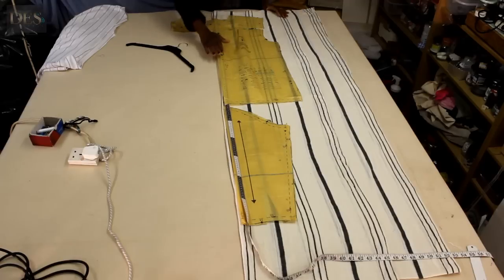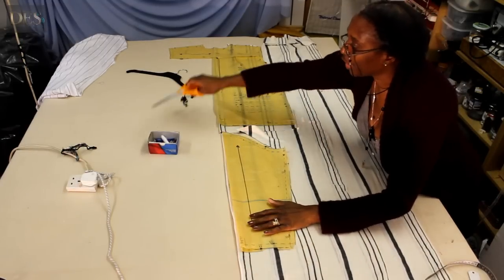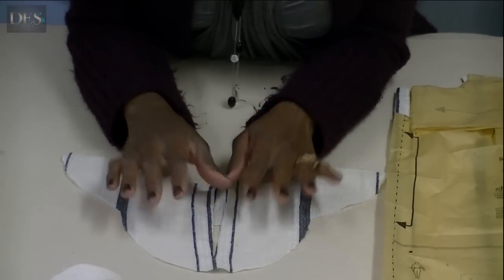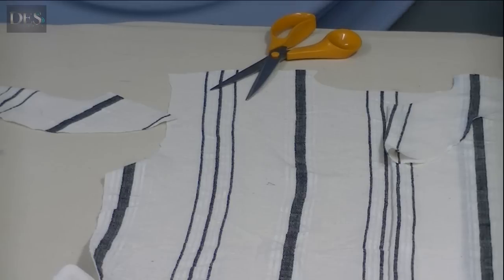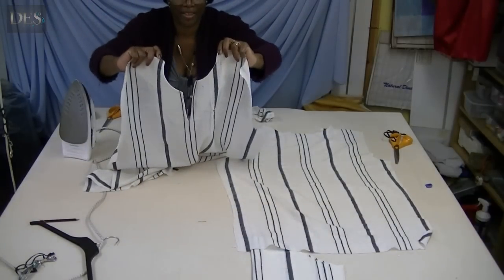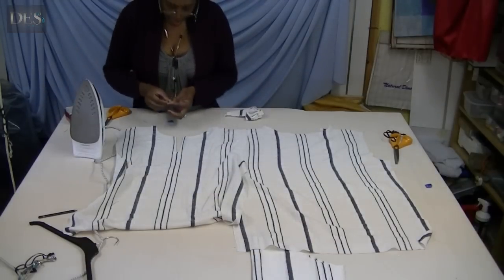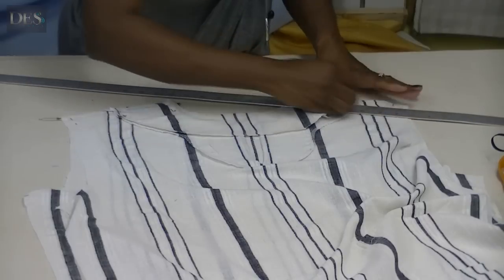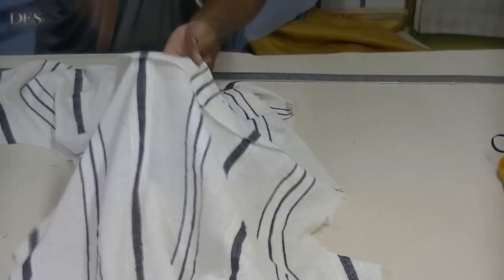Learn how to make men shirts part 1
You first learn how to adjust a pattern to suit your needs. Then advance on to tailor make the neck line. Followed by inserting studs at the front of the shirt allowing the string to go through. Then proceeding with the sleeve, now by finishing off with the hem of the shirt. This is a very simple shirt which can be made in a day. And as you can see it looks very expensive.